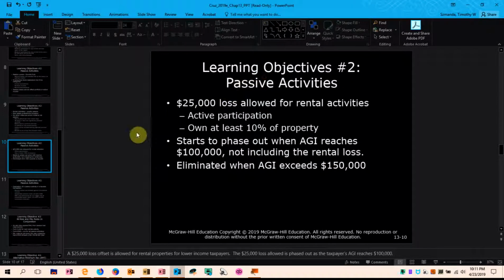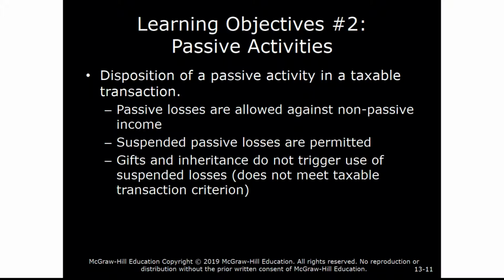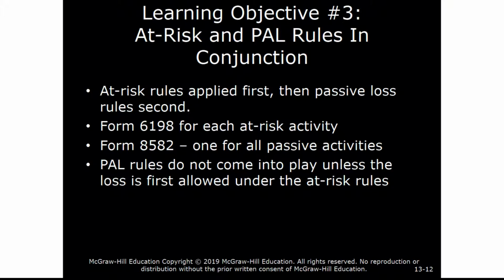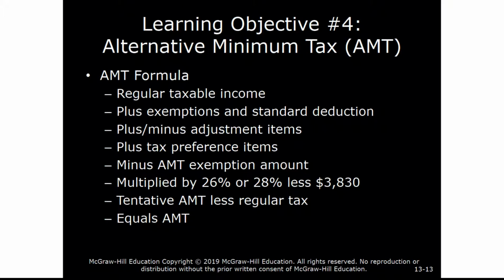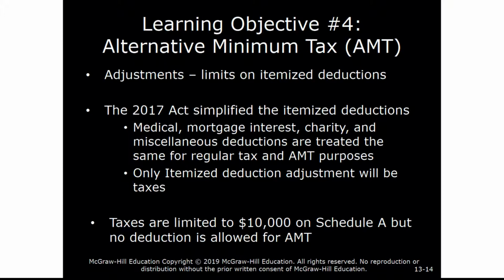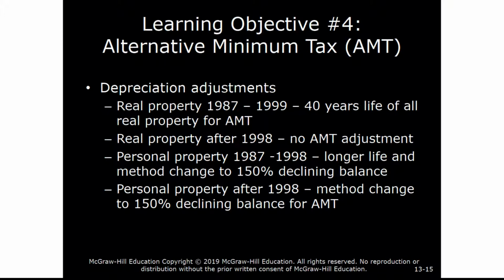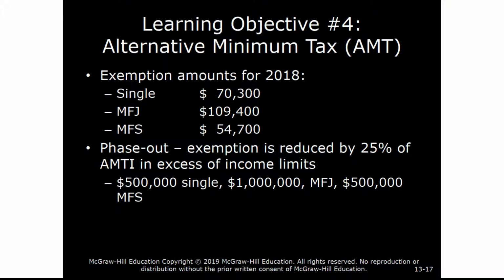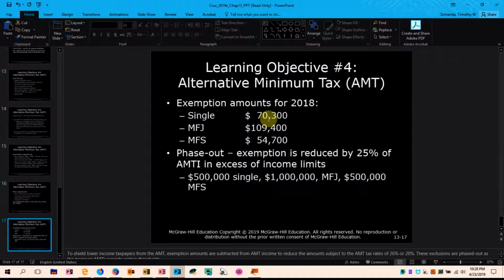BlackBoard Portfilio Course Video